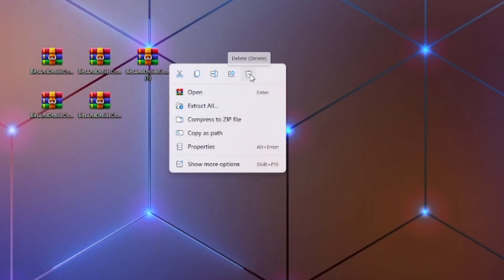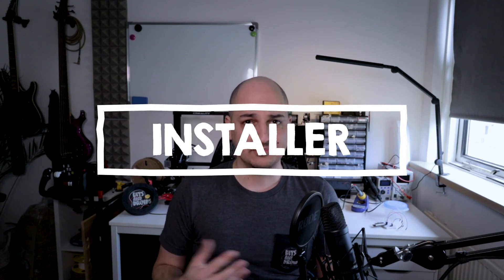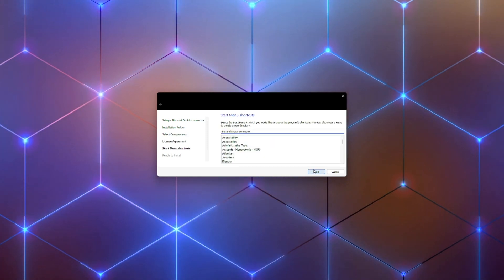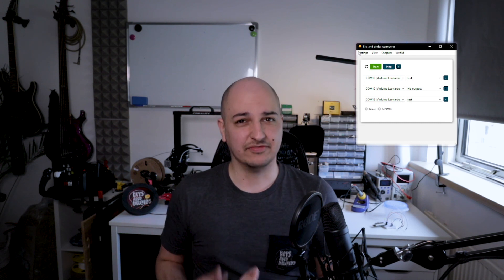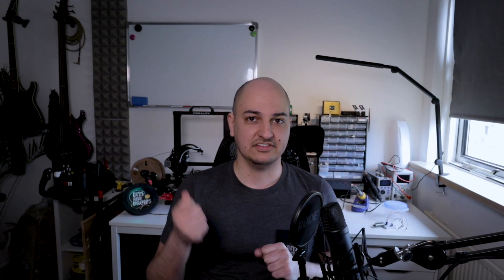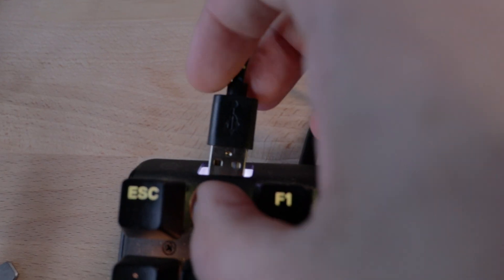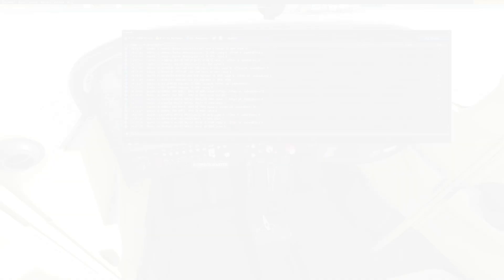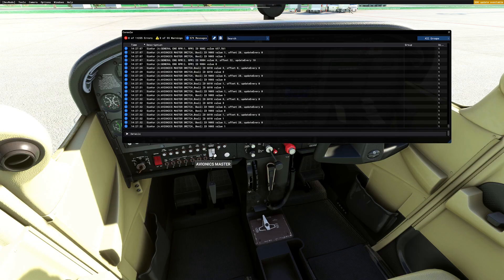Bits and Droids mfs2020 connector, version 1.2 with installer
Hi folks! It's been a while but I've finally wrapped up the latest update. Version 1.2 of the connector is finally live. Out with those stupid ZIP files and in with the installer.

Gear I use when building hardware
- Owon lab bench
- Ender 3 pro

- Honeycomb alpha
- Thrustmaster rudders

00:00 Installer
02:19 How does it work?
03:15 UI changes
04:17 Remembering connections
07:00 WASM logs
07:52 Let me know what you think